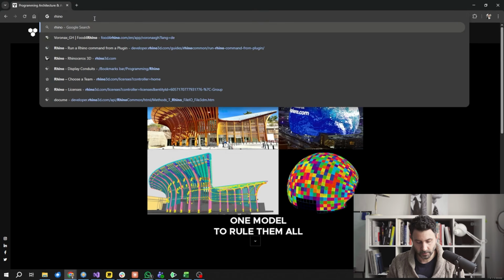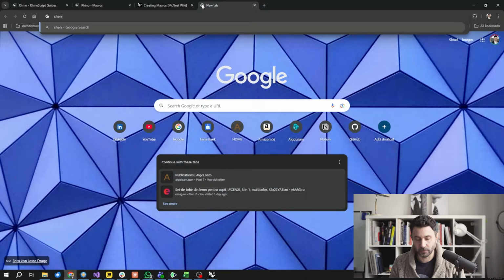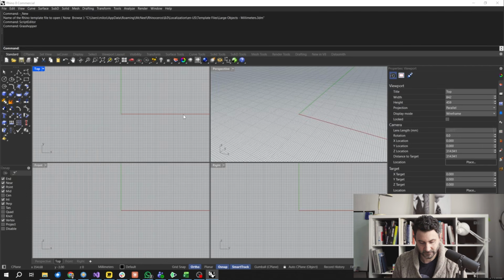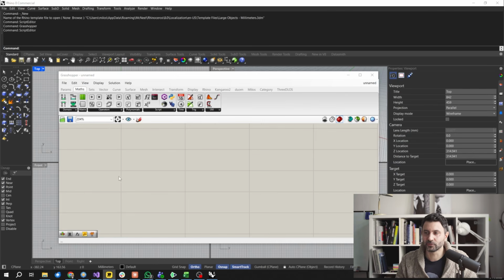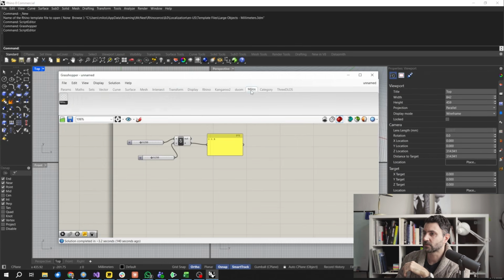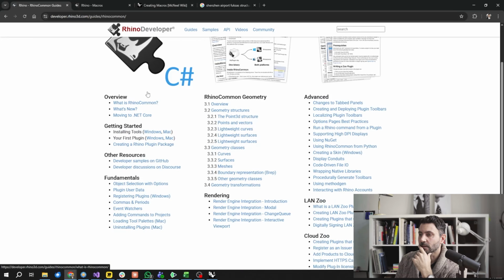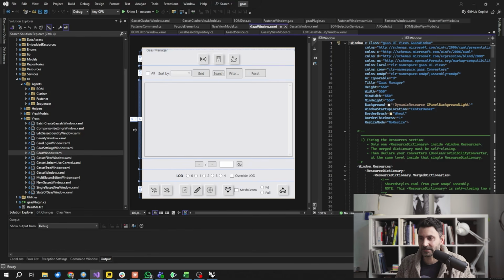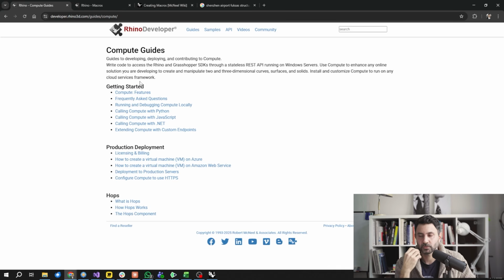From Macros to Plug-ins: Rhino, Grasshopper, and C# — An Overview by an Experienced Programmer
In my 20 Years of practice, I started with scripting and progressed to creating complex Plugins for Rhino and Revit using C#. If the field of "Computational Design" seems intimidating, let us "have a coffee" and I will give you an overview.

Check out our FREE Rhino Developer C# Courses on this channel!

Follow our work and join our projects!

Stay free!

Milos Dimcic
Dr.-Ing.